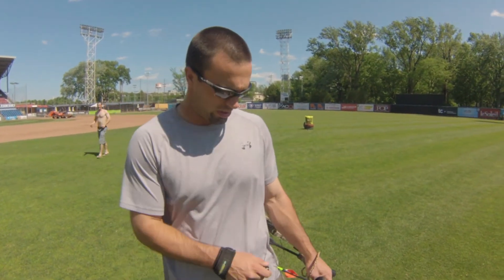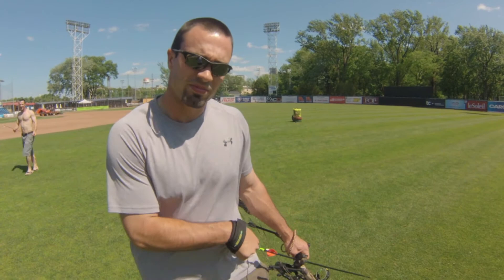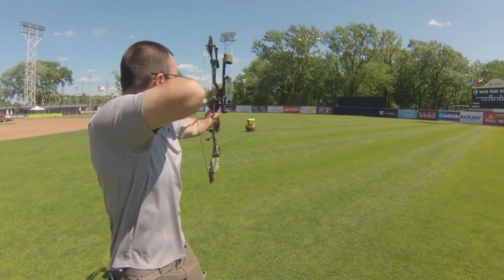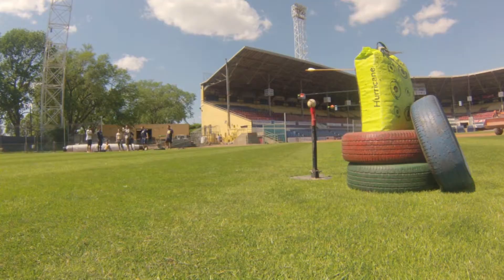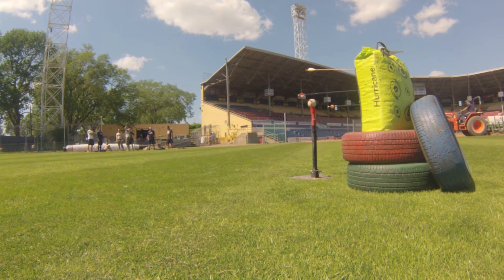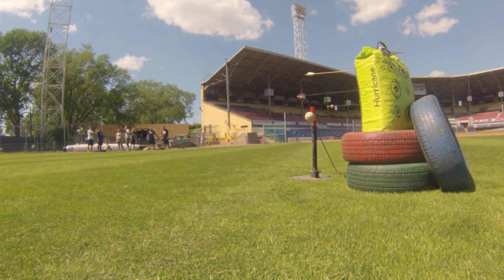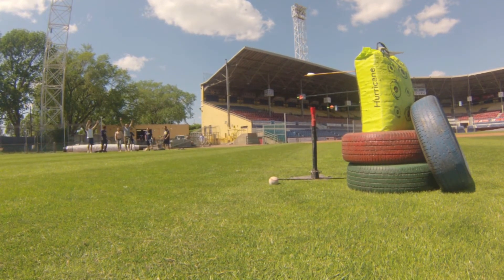Part 1 tee shot GoPro "Bow and arrow Trick shots" Quebec Capitales edition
Having a little fun with my time in Quebec City, visiting the local professional baseball team, the Quebec Capitales. They have allowed me to do a series of trick shots at their stadium using my "Bear Encounter" compound bow. In this video I am starting with the very basics in baseball... having to hit a ball off of a tee with an arrow. I filmed this 100% on my gropro hero 3 silver edition. Special thanks to the Quebec Capitales